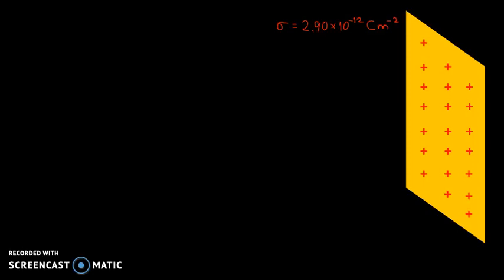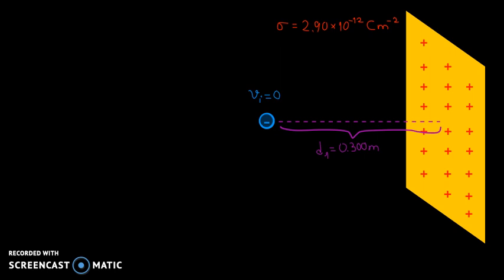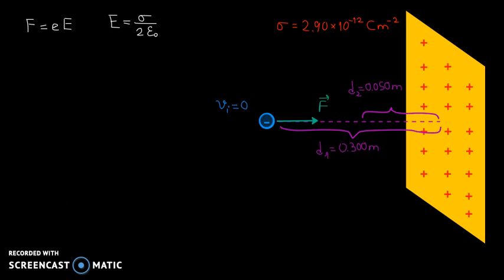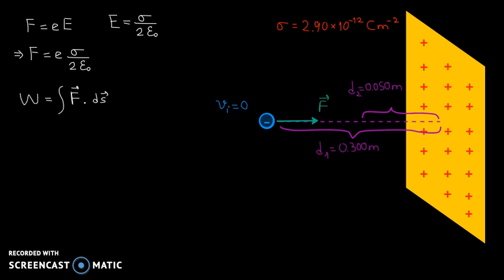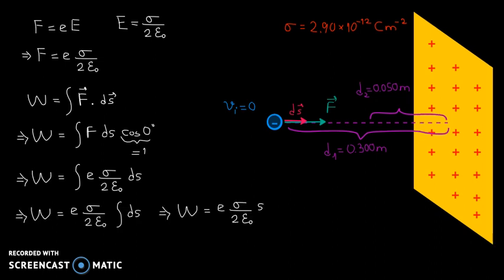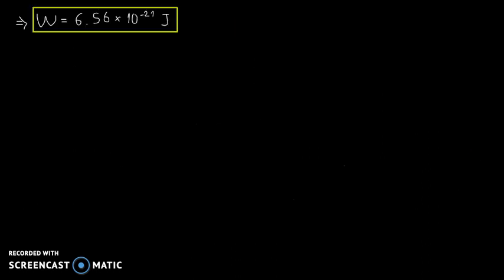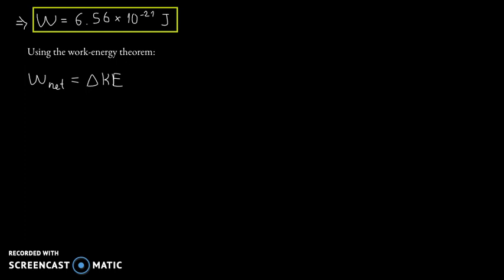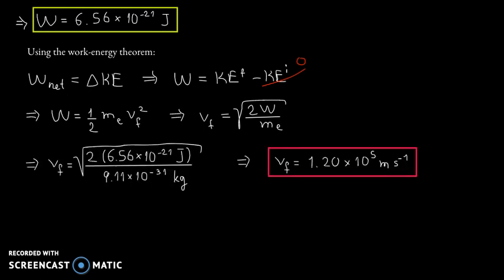Work done on electron by large insulating sheet with positive surface charge density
0:00 Description of the problem
1:03 Solution to part (a)
4:06 Solution to part (b)